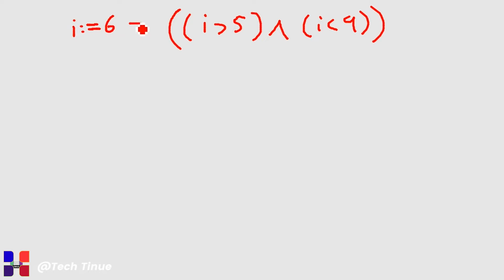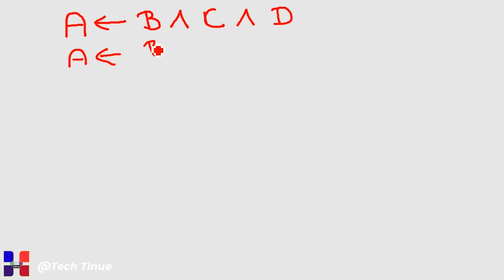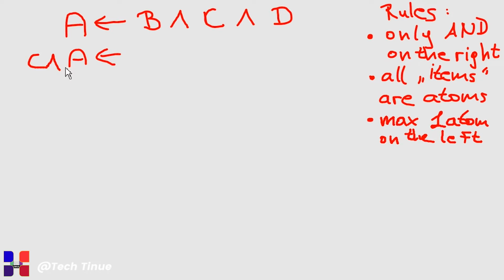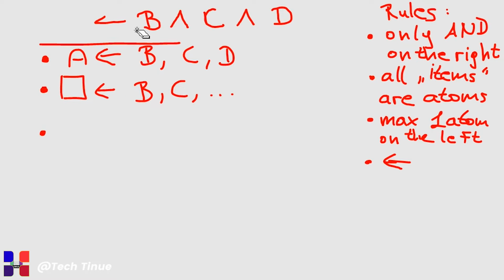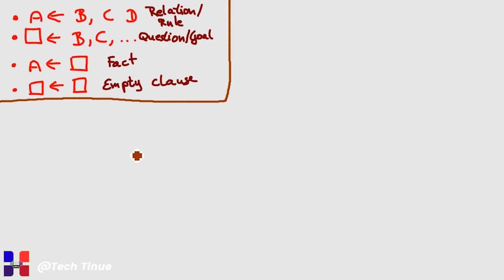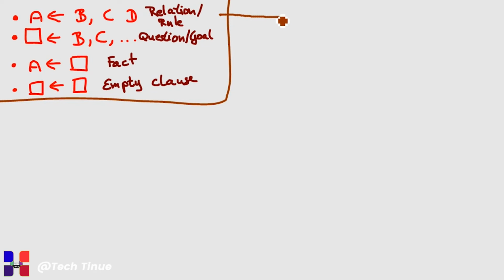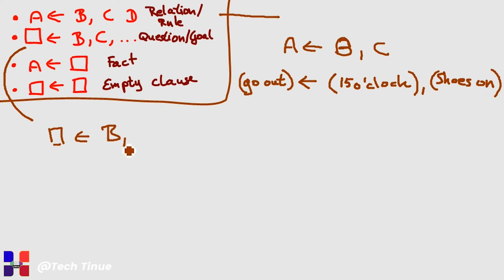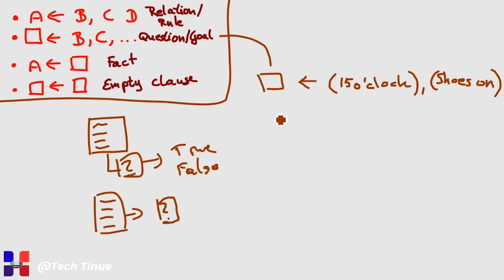Prolog Programming for Artificial Intelligence #2 | Prolog in Artificial Intelligence 2022